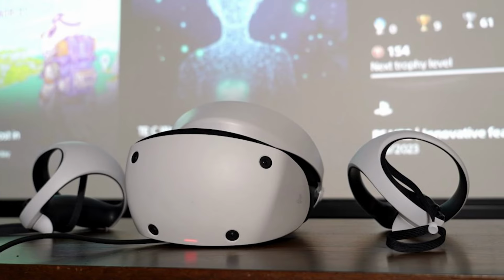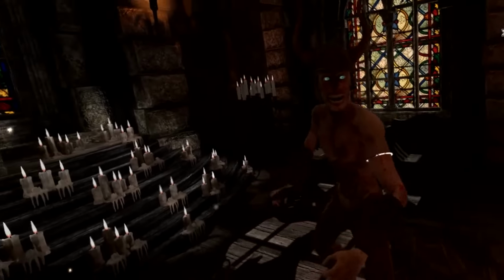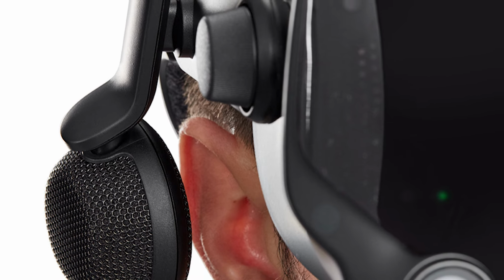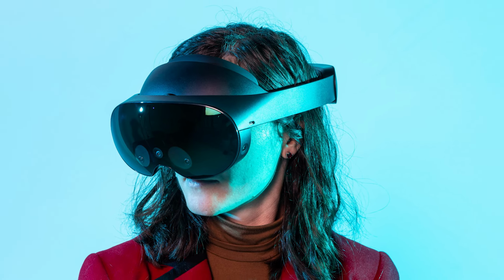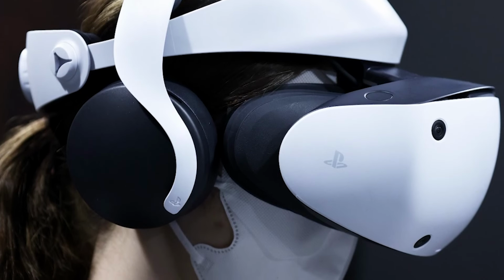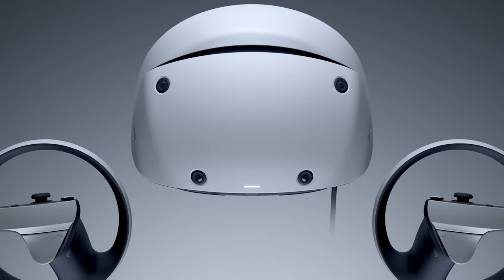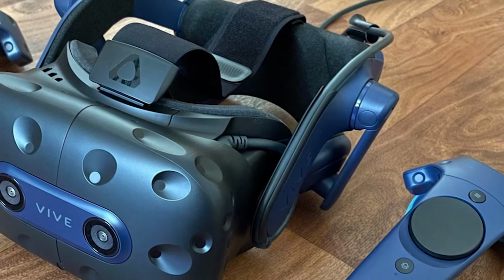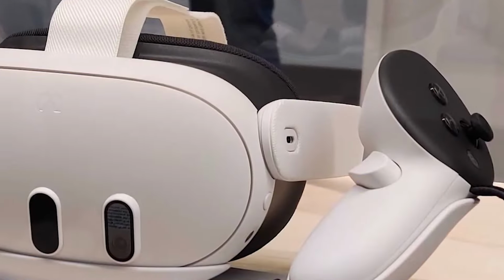Top 5 BEST VR Headsets in 2024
Hello everyone, today's video focuses on the top 5 virtual reality headsets for 2024. I've developed a list of choices based on in-depth investigation and testing that will satisfy the requirements of various customer kinds. So you're covered regardless of the price, performance, or intended usage.

Welcome to The Top Tech! Your ultimate destination for Tech Reviews, Top Tech lists, and everything about the latest Gadgets. Whether you're looking for the Best Tech products, helpful Tech Tips, or updates on the Latest Tech trends, we’ve got you covered. Our channel features in-depth reviews on Tech Gadgets, exciting Tech Unboxing videos, and detailed comparisons of Smart Devices.
About The Top Tech
🎨 Written, voiced and produced by The Top Tech